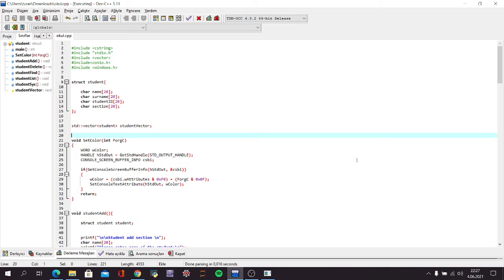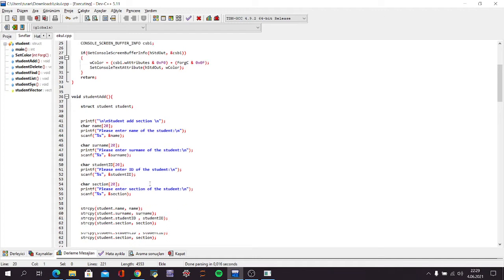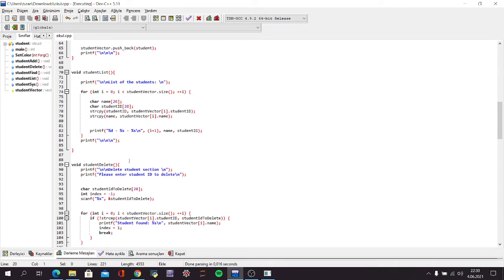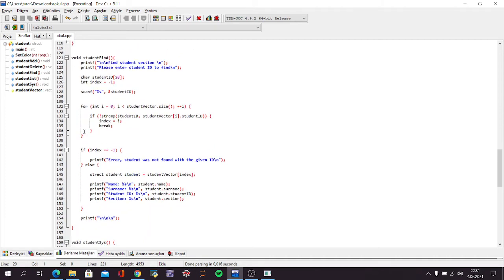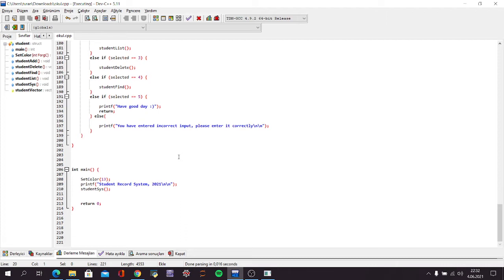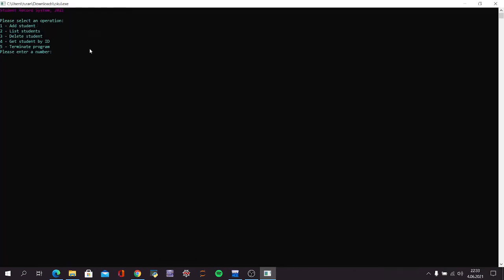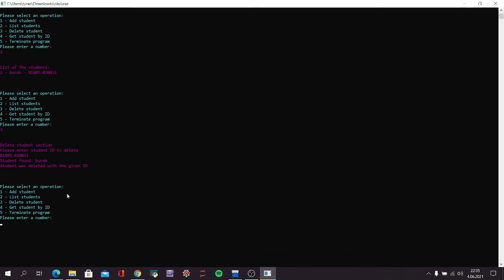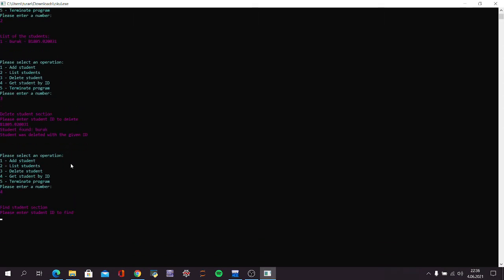Computer Programming Final Project(Student Record System